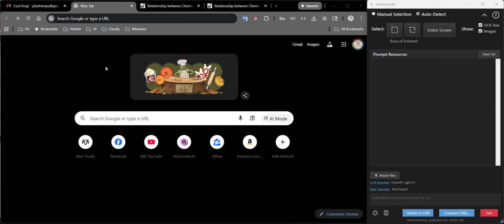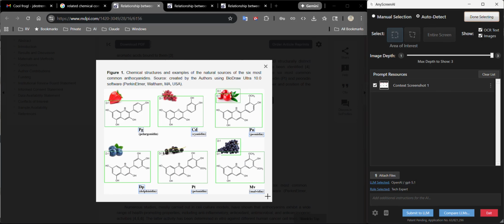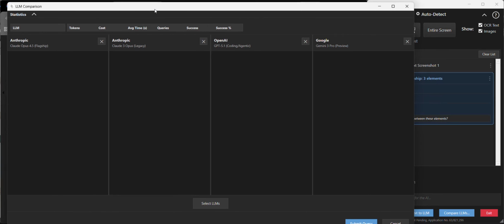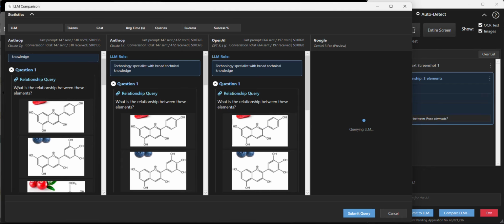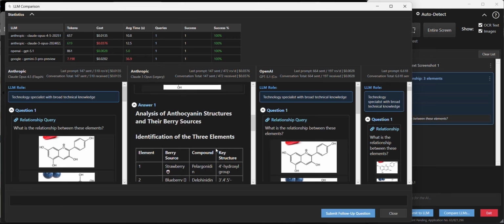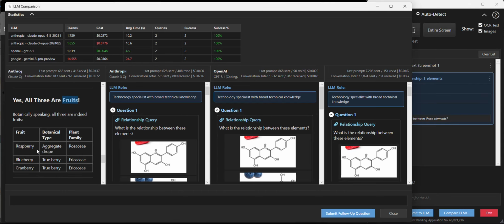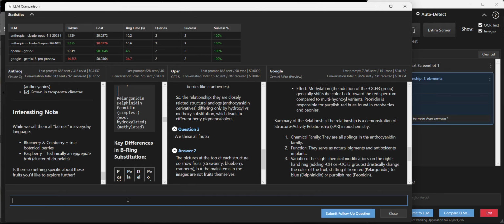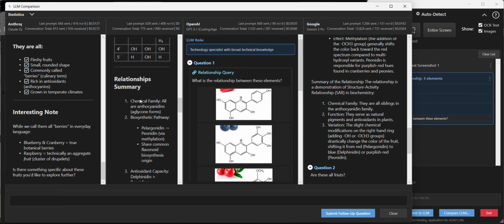AnyScreen AI - LLMCompare™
I have renamed this feature LLMCompare™.  It's referred to as "Comparison Mode" in the video, but it's the same thing, just renamed.

Compare results from many LLMs at the same time.  You provide the input from your screen selections, LLMCompare™ lets you pick whichever models you want to compare and submit a query to them all at once.  Results are displayed in side-by-side panels so you can compare.  Ask follow-up questions which are also sent to all of the LLMs, continuing the conversation for each one.  Great for making decisions about what LLMs you want to use for yourself or your company.